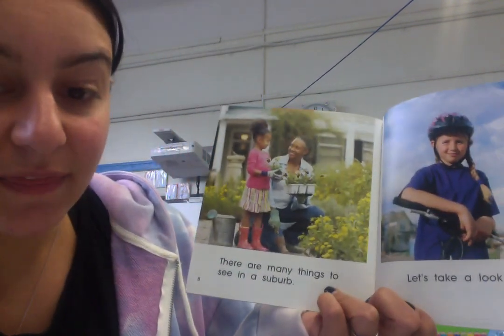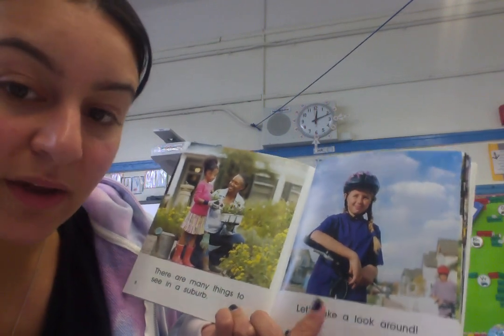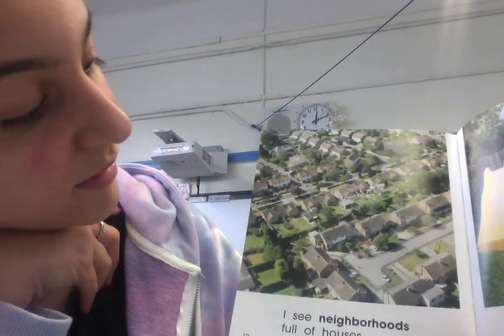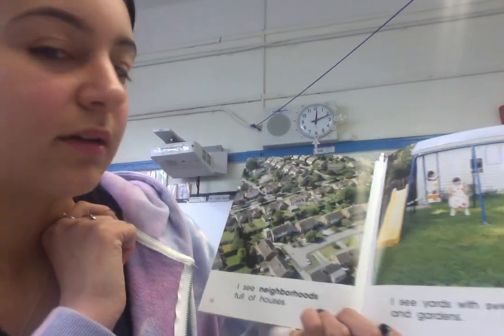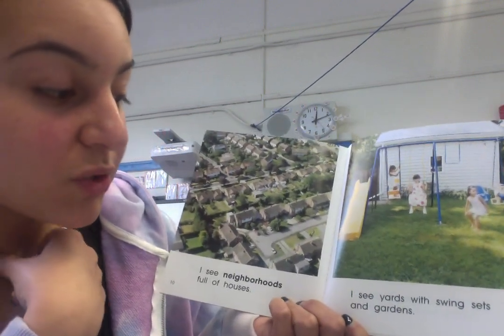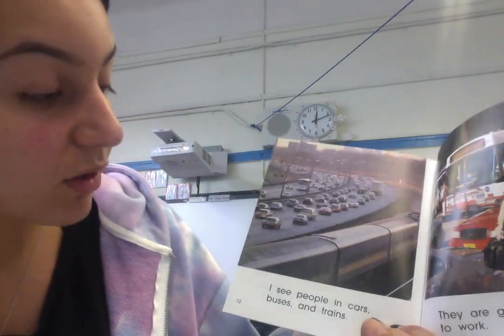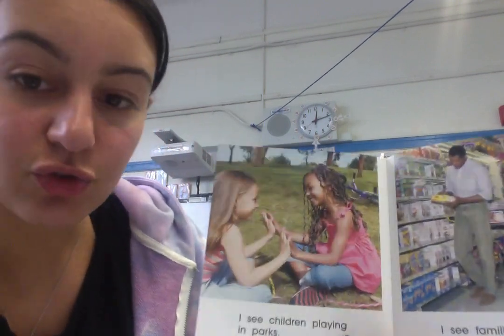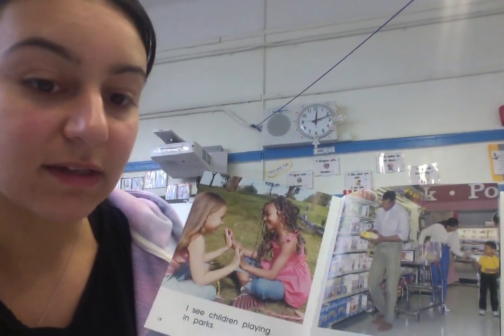Social Stuides Thurs April 2nd session 2 on suburbs